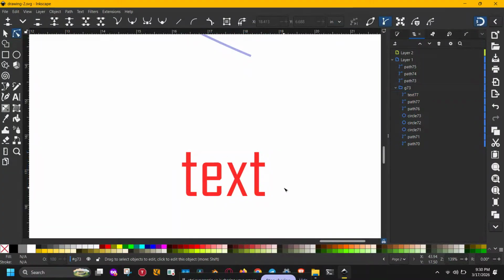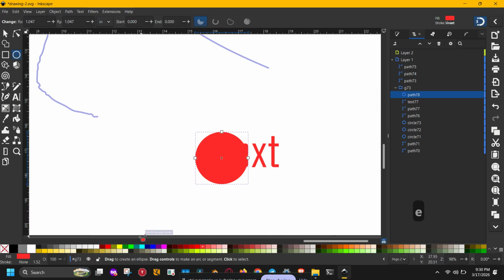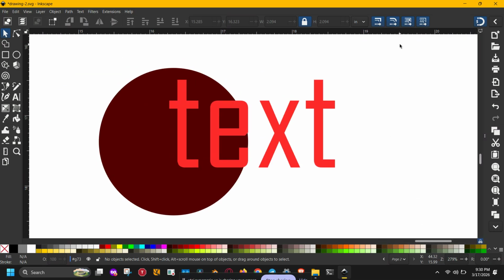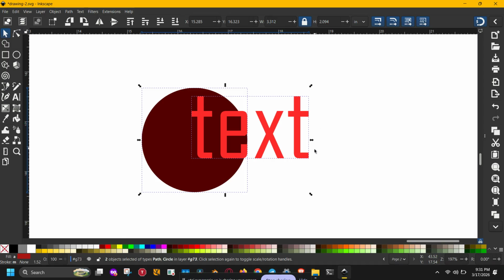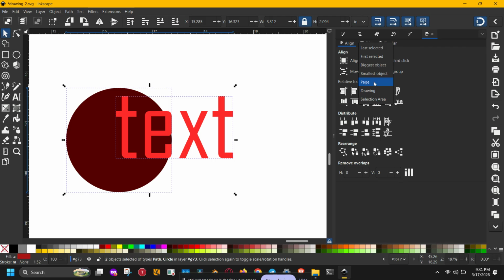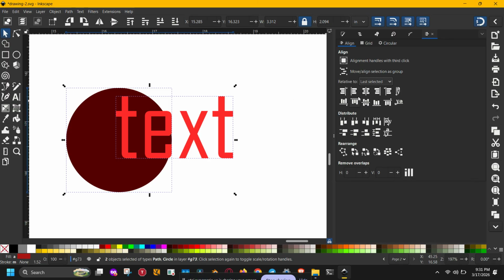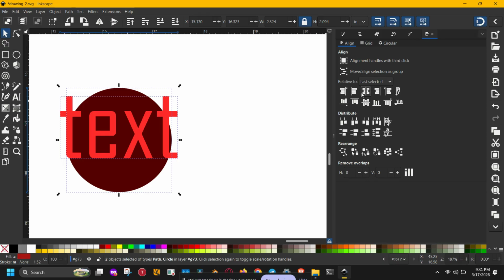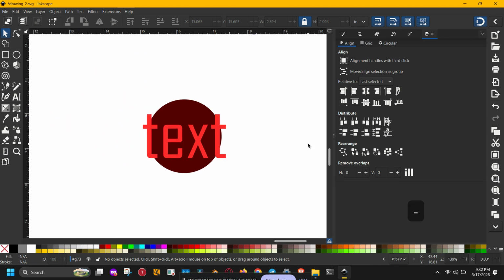How To Center 2 Objects In Inkscape (2026 Easy Guide)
Learn how to perfectly center two objects in Inkscape using the Align and Distribute panel in seconds.

Timestamps
0:00 Introduction
0:18 Selecting objects
0:38 Opening Align and Distribute
0:58 Setting Relative to Last Selected
1:22 Centering on vertical axis
1:40 Centering on horizontal axis
2:00 Final tips and troubleshooting